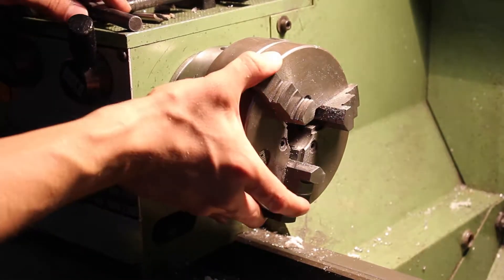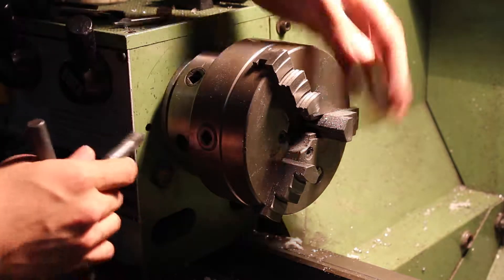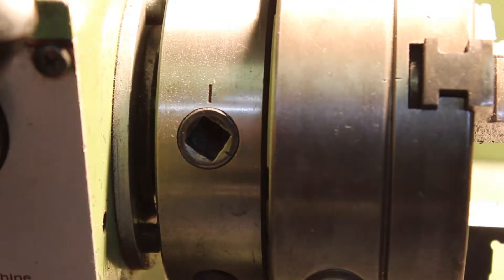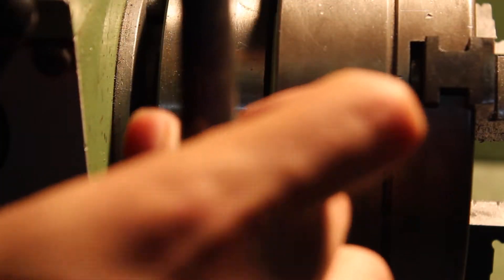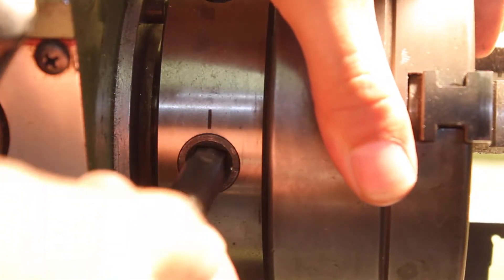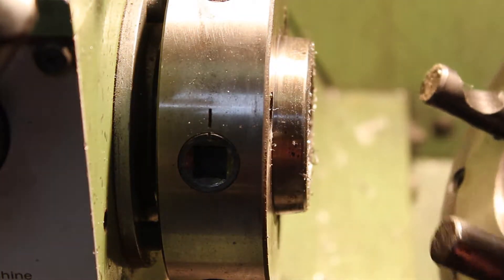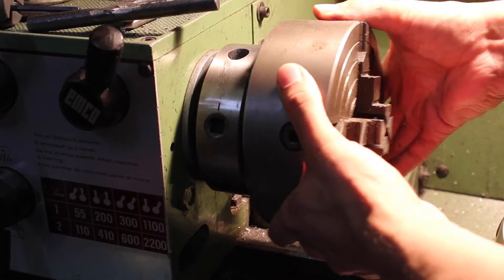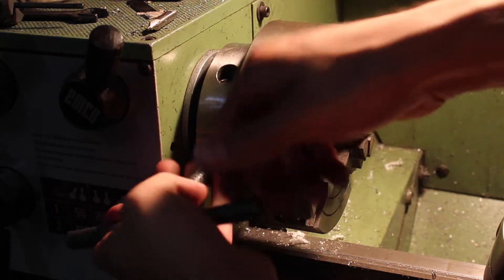Changing Chucks on an EMCO Maximat Super 11 Metal Lathe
This video demonstrates how to change chucks on an EMCO Maximat Super 11 metal lathe. Both chucks are EMCO brand chucks.